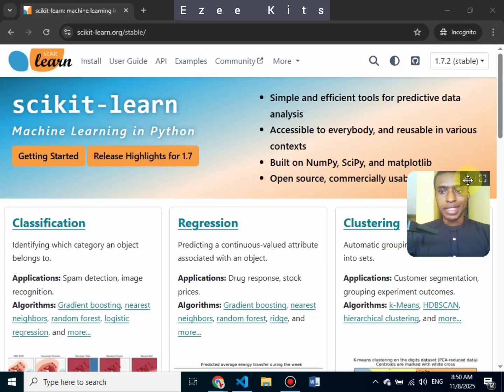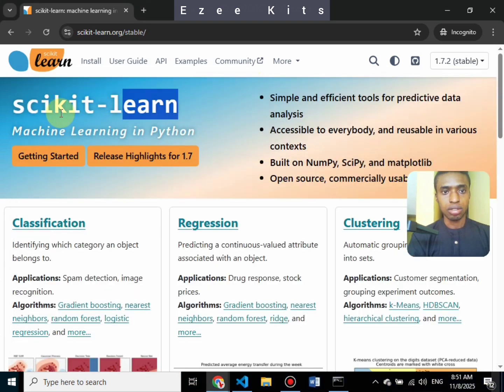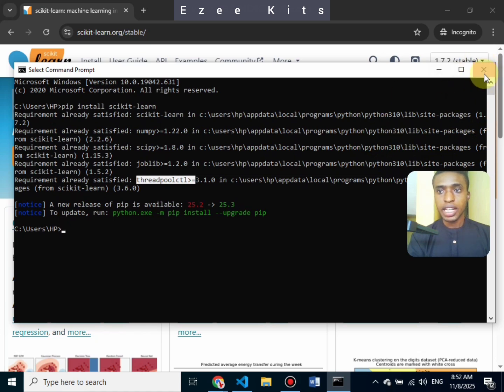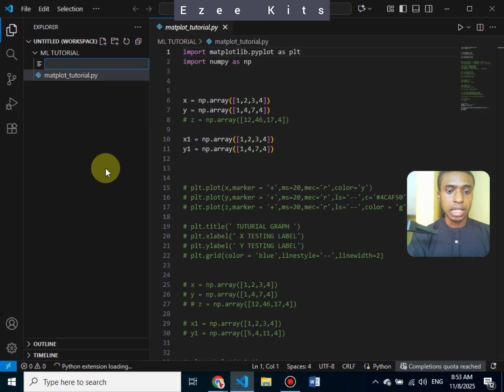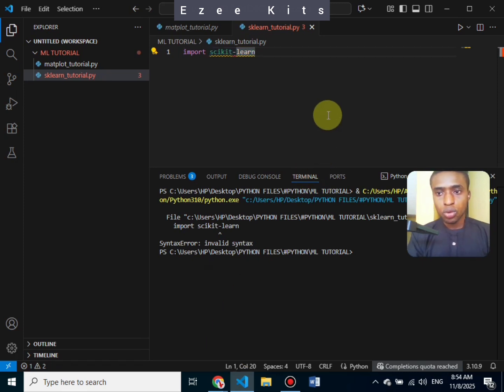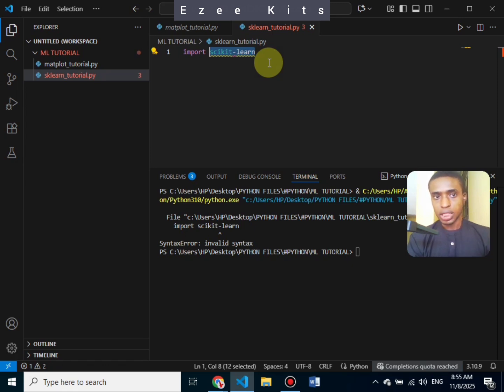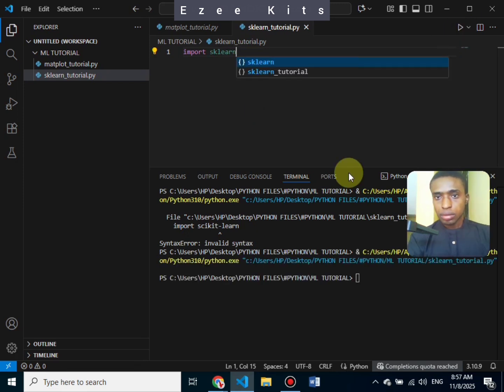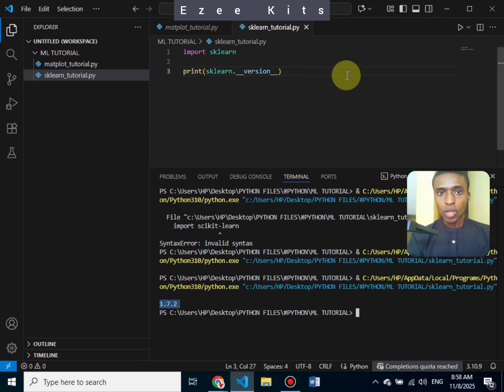Understanding Machine Learning Workflows | Chapter 2 Sklearn Tutorial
Welcome to Chapter 2 of our Machine Learning tutorial series using **Scikit-Learn (sklearn)**. In this video, we take a deep dive into **machine learning workflows** and explain the step-by-step process from **data collection to model deployment**. This tutorial is designed for beginners and presents complex concepts in a simple and practical way, helping you understand how machine learning projects are structured and executed.

1. **Data Collection**
Learn how to gather data from various sources, including CSV files, databases, APIs, or web scraping. We explain the importance of **quality and quantity** of data for effective model training and predictions.

2. **Data Preprocessing**
Raw data often needs cleaning and transformation. We cover **handling missing values, encoding categorical variables, feature scaling, normalization, and splitting datasets** into training and testing sets. These steps ensure your model performs optimally.

3. **Model Selection**
Choosing the right model is critical. This section explains how to select appropriate algorithms for different tasks such as **classification, regression, and clustering**. We demonstrate how to compare models, evaluate performance metrics, and select the best model for your data.

4. **Training the Model**
Learn how to fit your model on training data and understand the concepts of **overfitting, underfitting, and generalization**. We explain how Scikit-Learn provides simple and efficient methods to train models with consistent syntax.

5. **Evaluation and Validation**
After training, evaluating your model ensures it performs well on unseen data. We explain **accuracy, precision, recall, F1 score, cross-validation, and multi-metric evaluation** techniques to measure model performance.

6. **Hyperparameter Tuning**
Optimize your models for better performance using **GridSearchCV and RandomizedSearchCV**. Learn how to adjust model parameters to improve predictions without overfitting.

7. **Model Deployment**
Finally, we discuss how to deploy machine learning models into production environments. This includes **saving models, using them for predictions on new data, and integrating with applications**. We also cover common deployment strategies and best practices for reliability and scalability.

By the end of this chapter, you’ll have a clear understanding of the complete machine learning workflow. You will know the sequence of steps from **data collection and preprocessing to training, evaluating, tuning, and deploying models**, and you’ll gain practical knowledge to implement your own machine learning projects in Python using Scikit-Learn.